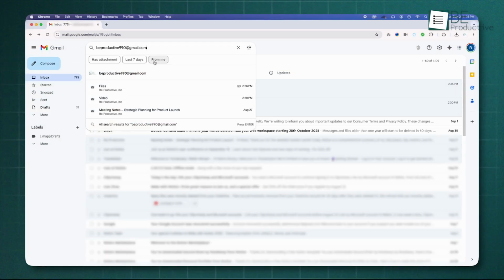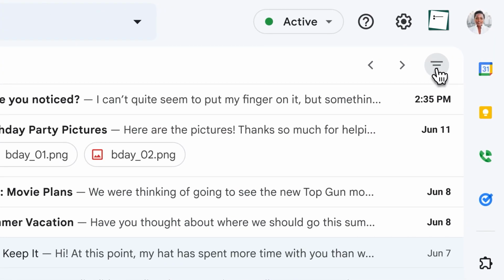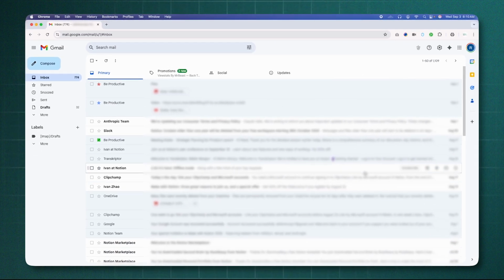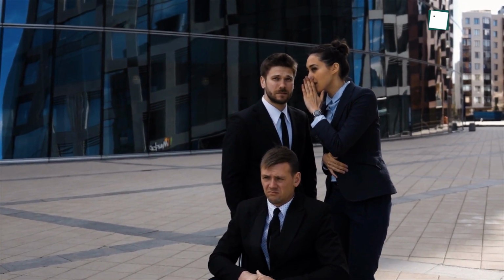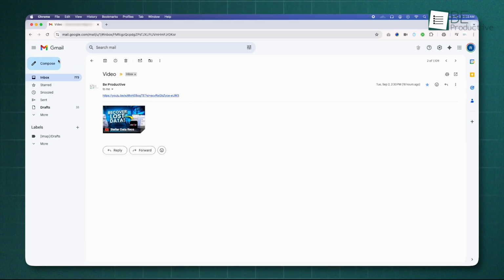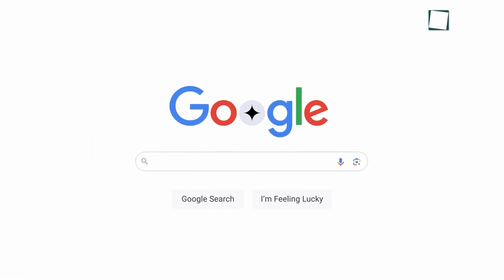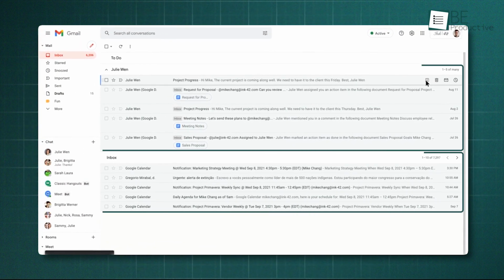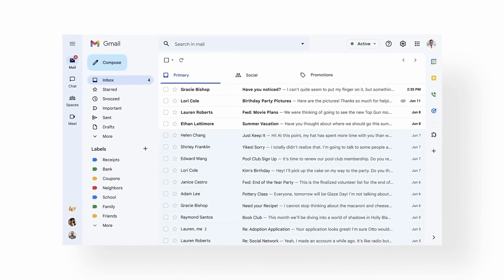Hidden Gmail Tips & Tricks - Best Way to Organize Your Inbox in 2025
Gmail Tips and Tricks You’ll Wish You Knew Earlier! Explore the hidden gems of Gmail! Learn how to use aliases to fight spam, master powerful search operators, and use secret features like Confidential Mode and Gemini AI. This video will transform your email game, helping you work smarter, not harder.

Gmail Tips and Tricks You’ll Wish You Knew Earlier

00:00 -  Intro
00:37 - Gmail Aliases  for Filtering Spam
01:45 -  Powerful Search Operators
03:15 - Share Inbox Access
04:00 - Confidential Mode
05:11 - Reading Pane and Auto-Advance
06:25 - Gemini In Gmail
07:28 - Multiple Inbox
08:21 - Verdict

If you’re looking to level up your inbox, these Gmail tips and Gmail tricks reveal some of the best Gmail hidden features for boosting Gmail productivity. From smart Gmail hacks and the best Gmail tips 2025 to a step-by-step Gmail tutorial, you’ll discover how to tweak Gmail settings, set up Gmail filters with Gmail aliases, and use the Gmail spam filter effectively. Learn powerful Gmail search operators for Gmail advanced search, organize with Gmail stars, and master Gmail inbox management. Protect your privacy with Gmail confidential mode and follow essential Gmail security tips. Speed up workflow using Gmail reading pane, Gmail auto-advance, and even share access safely through Gmail shared inbox and Gmail delegate access. Unlock advanced organization with Gmail multiple inboxes in Google Workspace Gmail, explore Gmail AI like Gemini in Gmail or Gmail with Gemini AI powered by Google Gemini Gmail, and try Gmail automation tools.